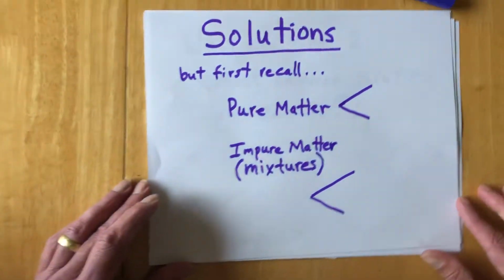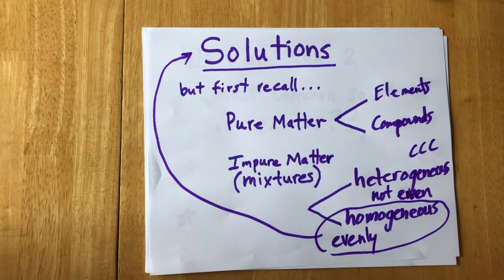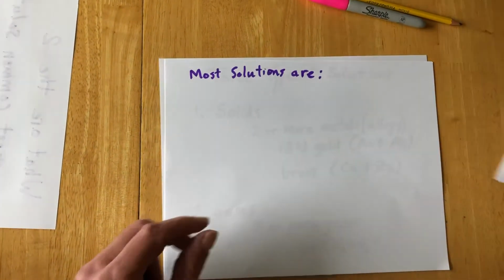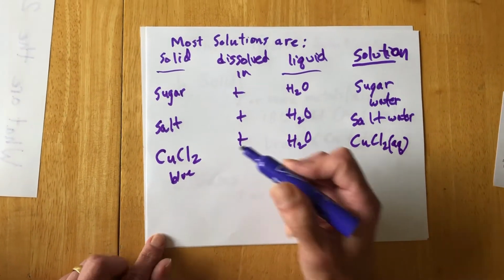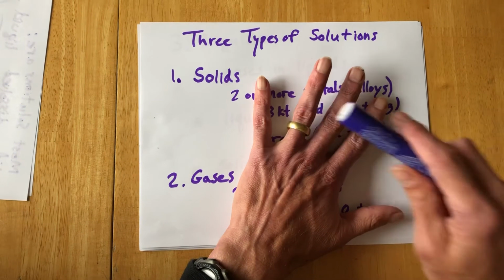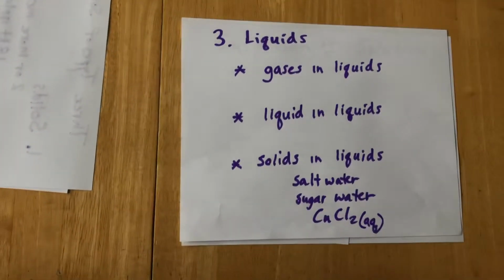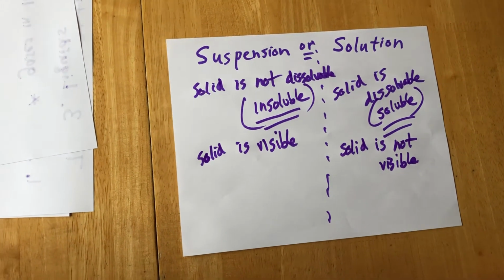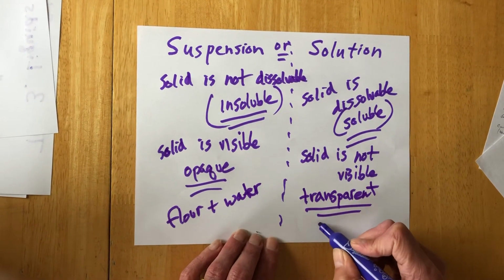What is a Solution? Lecture by Mr. Bennett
Lecture on solutions.